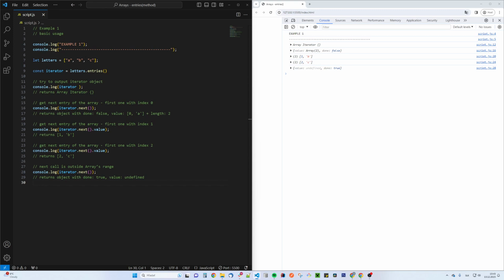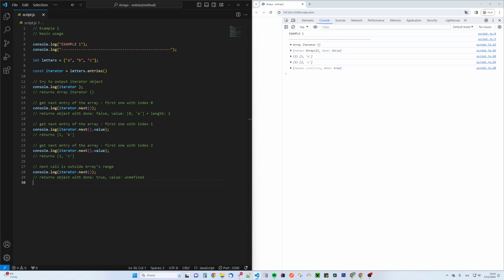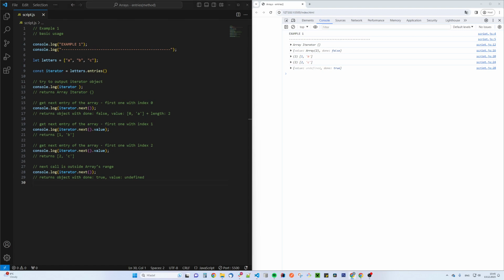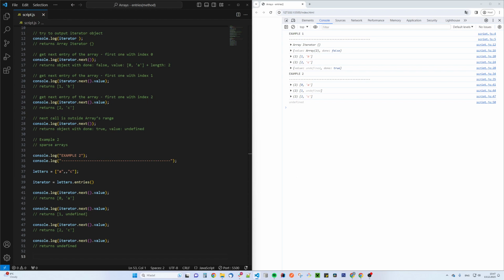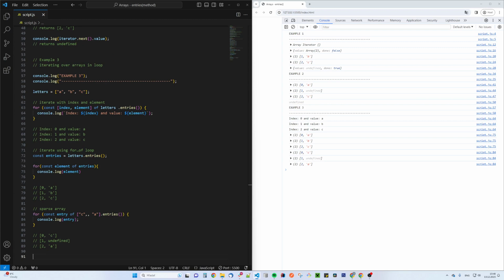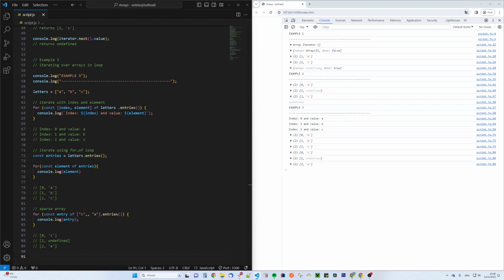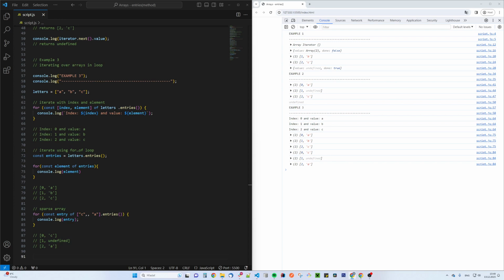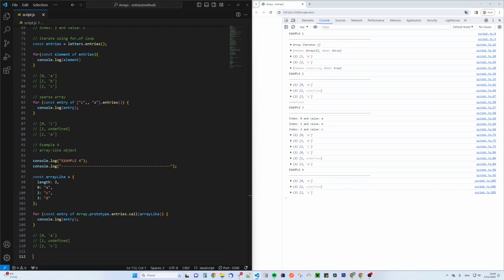Javascript Basics · Array · entries() (method)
Entries() method from built-in Array object in JS.